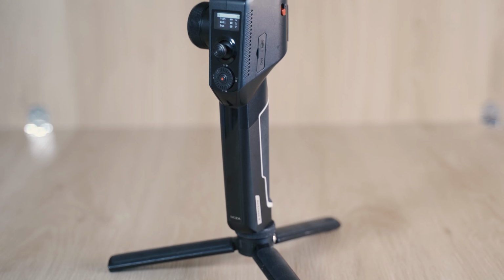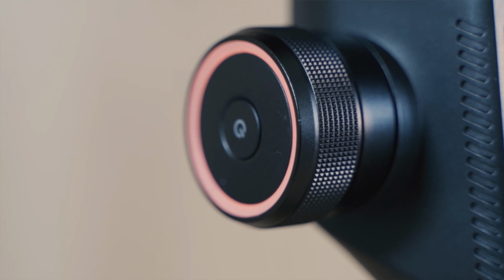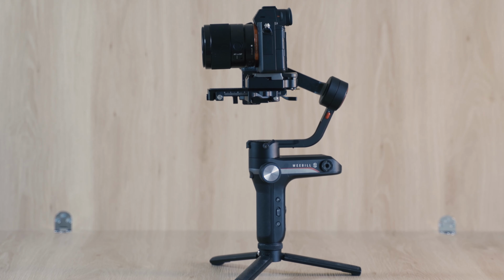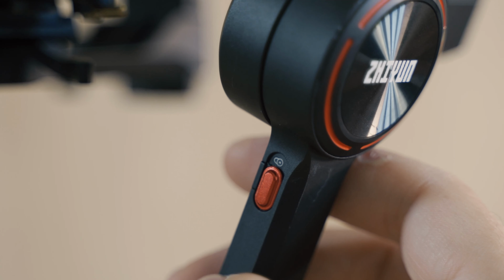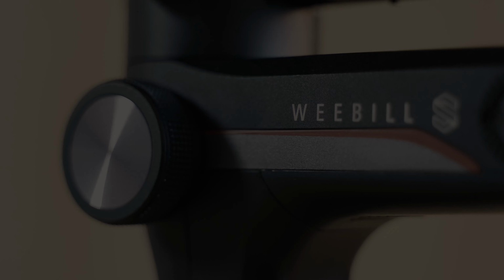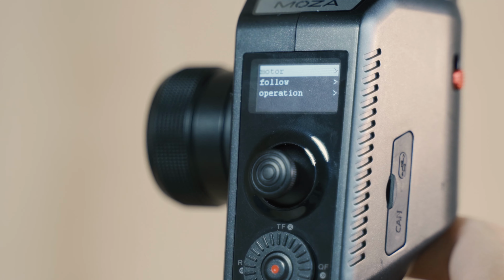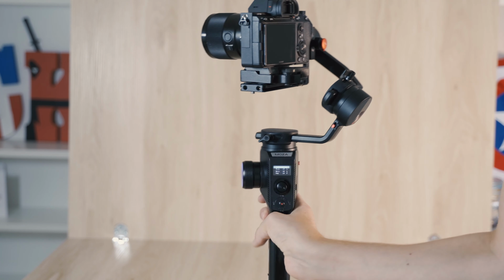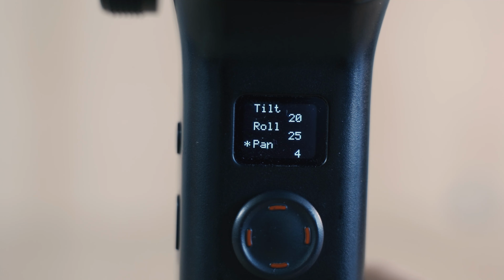Zhiyun Weebill S vs Moza Aircross 2 in 2020 - Small Gimbal Comparison!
The ultimate small gimbal comparison between the Zhiyun Weebill S and the Moza Aircross 2!

If you're looking for a small gimbal, these 2 gimbals still represent amazing value and quality, but which one should you buy for your needs? Find out here!

00:00 - Intro
01:16 - Build Quality
05:00 - Features
06:07 - Usability
08:33 - Stability
10:43 - Conclusion

Cameras:
Sony a7iii (Great all round camera)
Sony a6500 (Great small mirrorless)
DJI Osmo Pocket (Mini but Powerful camera)
DJI Osmo Action (Crazy good action cam)

Lenses:
Tamron 17-28mm (Best Sony wide angle lens)
Tamron 28-75mm f2.8 (Best all-round Sony lens)
Sony 55mm f1.8 (My favourite Sony prime, so sharp!)
Sony 35mm f1.8 (A must-have prime for Sony)
Sony 85mm f1.8 (Still the best 85mm for Sony)
Sony 30mm f1.4 (Cheap good lens for Sony APS-C)
Sony 16mm f1.4 (VERY sharp lens for Sony APS-C)

Sound:
Rode Wireless Go (99% of the audio on this channel)
Deity V-Mic D3 Pro On-Camera Mic
Zoom H1N (Great sound recorder)
Rode Smartlav+ (Crisp lav Mic)
Rode SC3 Adapter (You'll need this to use the above microphone)
Tascam dr-10l Recorder

Other Bits:
Zhiyun Weebill Lab Gimbal
Moza Aircross 2
ThinkTank Camera Bag
Aputure AL-MX Mini Light
Aputure AL-M9 (cheaper version of the above)